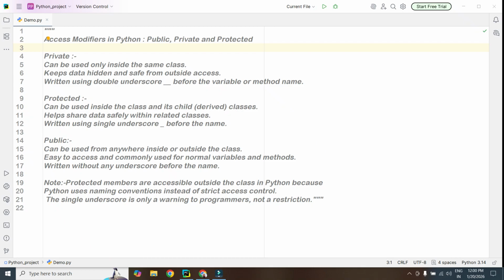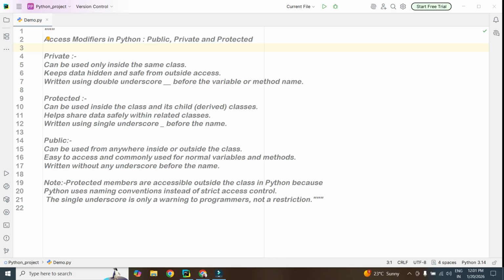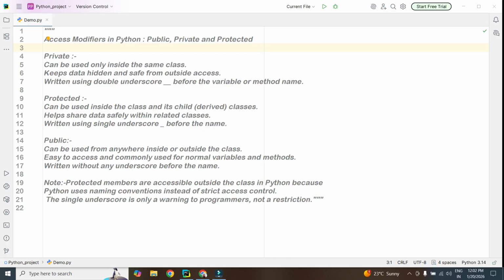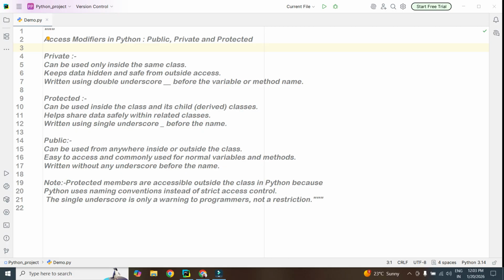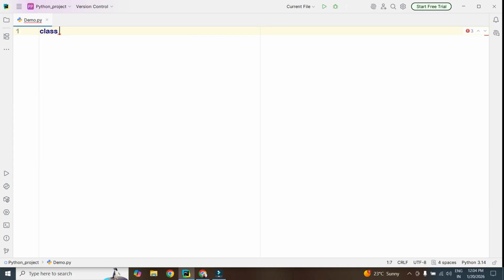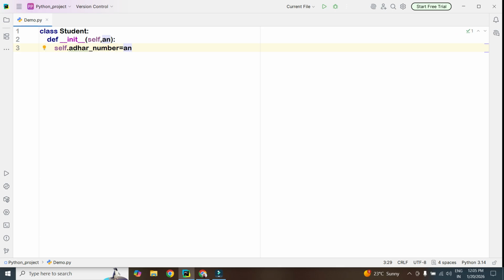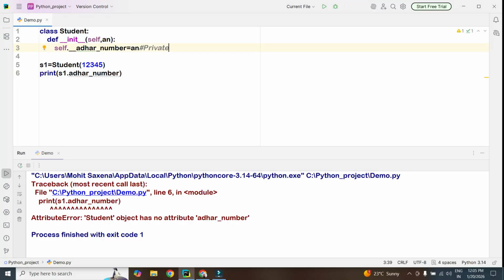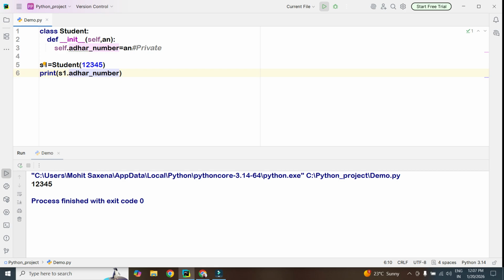Access Modifiers in Python: Controlling Access to Class Members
In this video, we will learn about Access Modifiers in Python, which are used to control how data and methods in a class can be accessed. Access modifiers help protect sensitive information and ensure that class data is used in a safe and organized way. Python has three types of access modifiers: public, which can be accessed from anywhere; protected, which is meant to be accessed only within the class and its subclasses; and private, which can only be accessed inside the class itself. Understanding these modifiers is key to writing secure and well-structured Python programs. We’ll also look at simple examples to see how public, protected, and private members work in real code so that you can easily apply them in your projects.